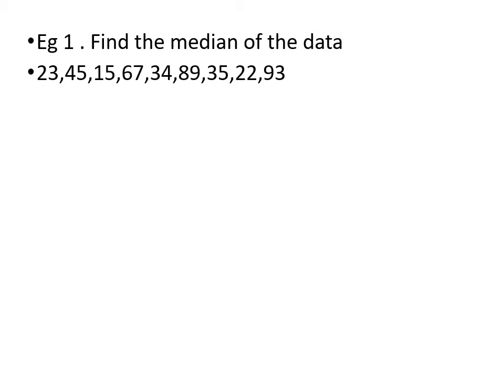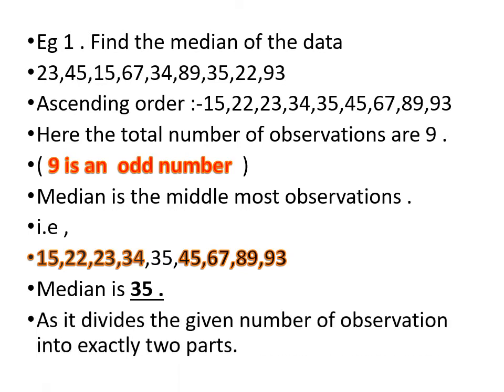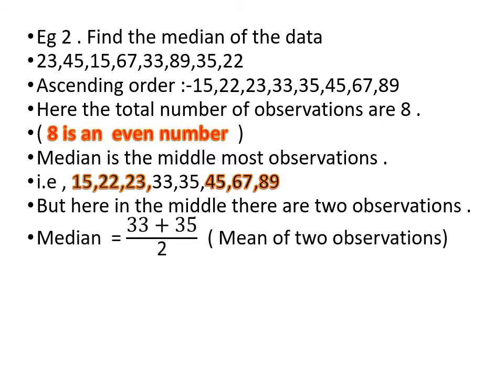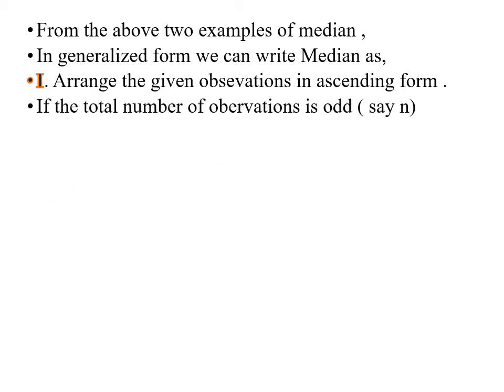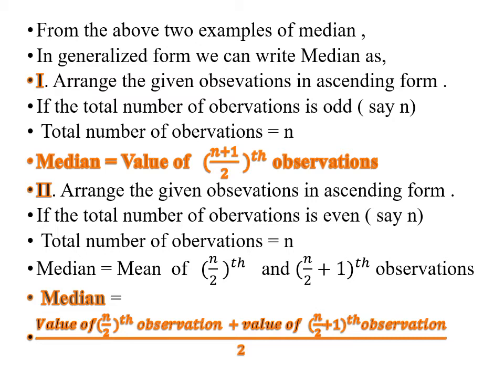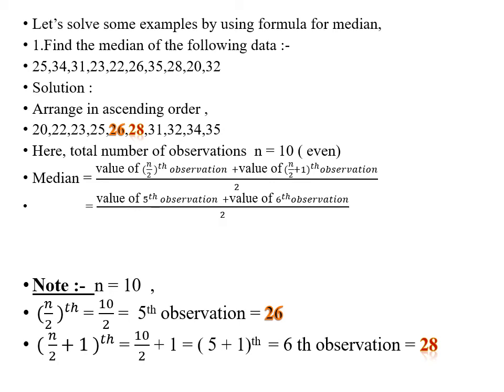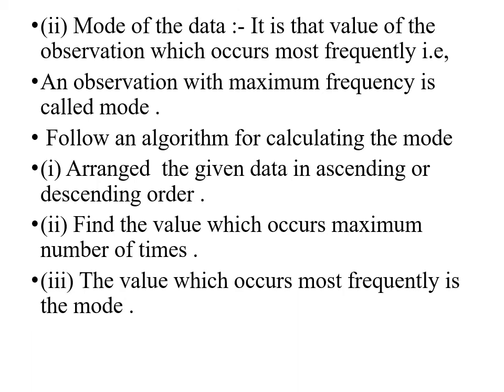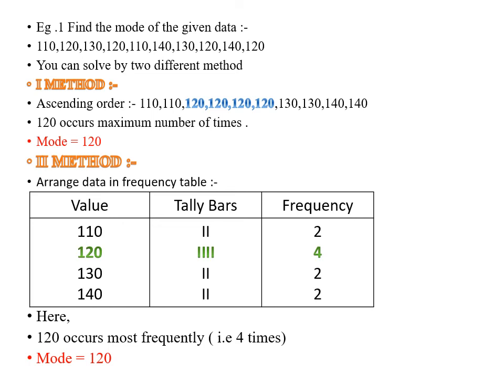Std IX Mathematics 14 Statistics V